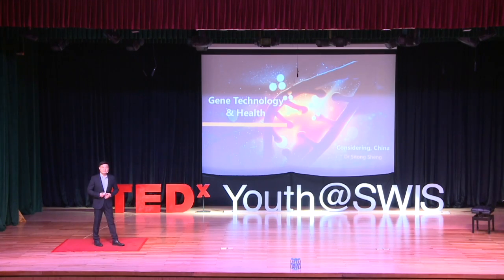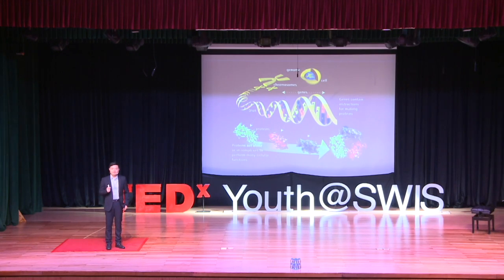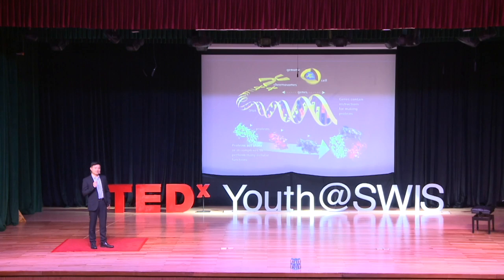Gene technology and health | Sheng Sitong | TEDxYouth@SWIS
Sheng Sitong is the brain behind HYK gene sequencing company in Shenzhen. He has emphasized on the fact that advancement in the gene technology can provide better medical treatment to high risk ailments and can give hope to many families across the globe. Sitong Sheng is the brain behind the HYK gene sequencing company. HYK Gene was officially established in Shenzhen in 2008 but the R&D began before, while he was doing research at his own laboratory in Charlottesville, Virginia. Sheng already had an idea to start a company and commercialize the technology but didn't know if it was better to do it in the US or in China. Encouragement of the then-Minister of Health of China, Minister Chen Zhu, helped Sheng to take his novel technology to China to establish a truly Chinese innovative gene sequencing company – with its own independent intellectual property rights and patents. Sheng was therefore invited back as one of the first batch of China’s ‘Thousand Talents Plan’. HYK Gene is a product company. While China is now a global giant in the field of genome sequencing, the vast majorities of players here do not have their own products but rather, act as users or distributors for foreign products.

Sitong Sheng is the brain behind the HYK gene sequencing company. HYK Gene was officially established in Shenzhen in 2008 but the R&D began before, while he was doing research at his own laboratory in Charlottesville, Virginia. Sheng already had an idea to start a company and commercialize the technology but didn't know if it was better to do it in the US or in China. Encouragement of the then-Minister of Health of China, Minister Chen Zhu, helped Sheng to take his novel technology to China to establish a truly Chinese innovative gene sequencing company – with its own independent intellectual property rights and patents. Sheng was therefore invited back as one of the first batch of China’s ‘Thousand Talents Plan’. HYK Gene is a product company. While China is now a global giant in the field of genome sequencing, the vast majorities of players here do not have their own products but rather, act as users or distributors for foreign products. This talk was given at a TEDx event using the TED conference format but independently organized by a local community.